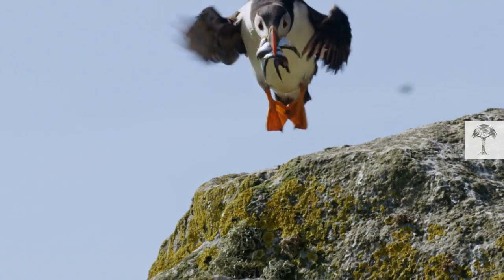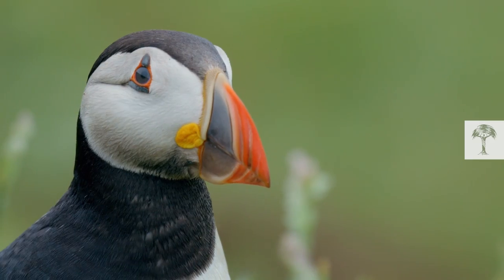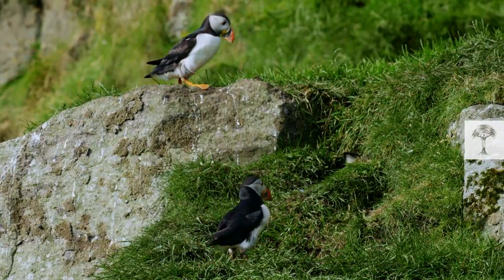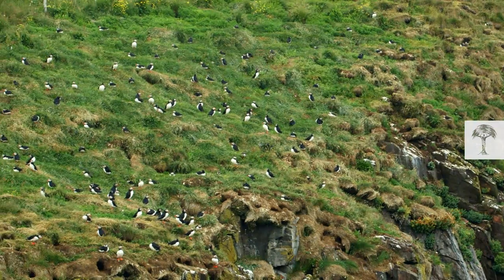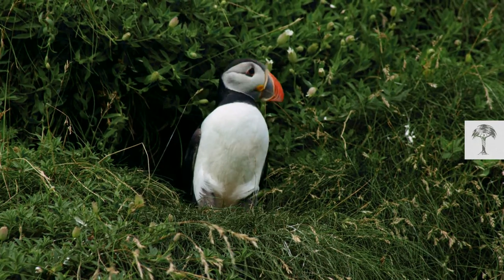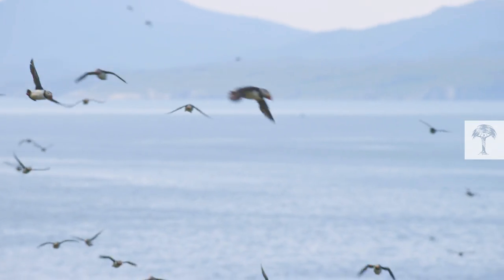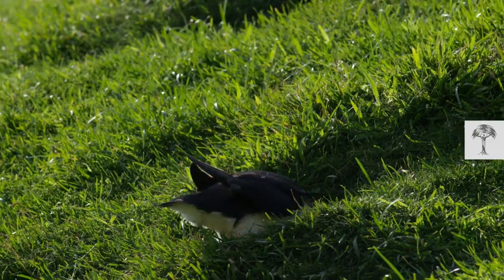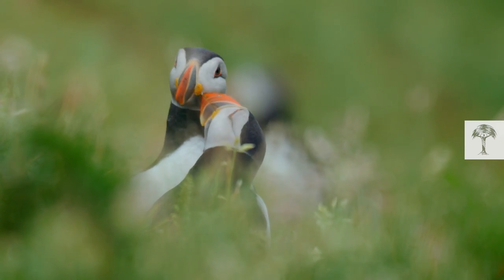We Went Inside a Puffin Burrow I Cute Puffling Bird Underground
Atlantic puffins live in the cool waters of the North Atlantic Ocean. After spending months at sea, they form vast island colonies for the annual breeding season. From April to September, the rocky real estate becomes home to thousands of underground burrows, each protecting a single egg.
It can be tough to survive in these conditions, especially with gulls on patrol. We ventured into a puffin burrow to learn how these seabirds raise their young – from incubating eggs to feeding hungry pufflings.